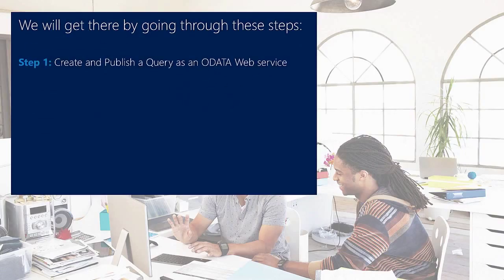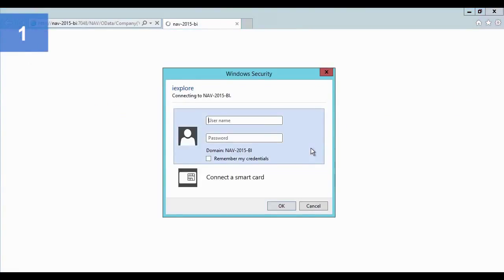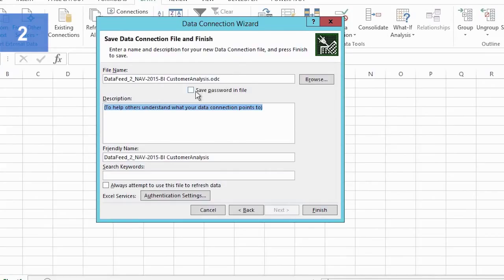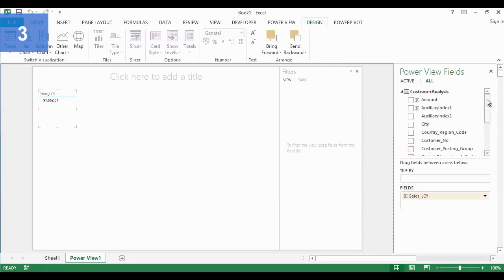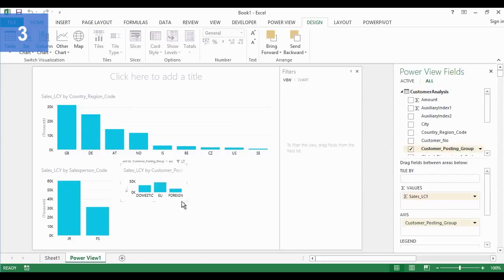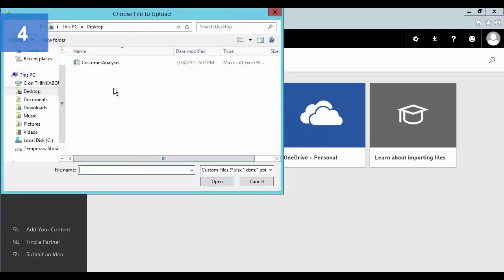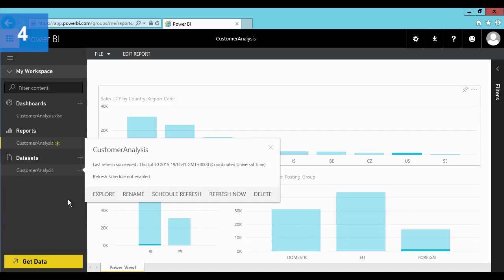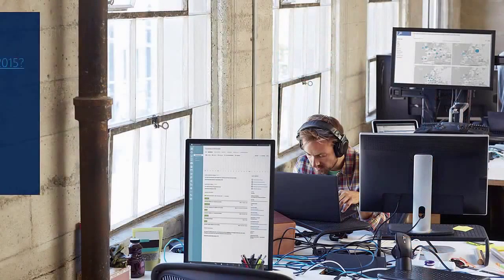How Do I Upload Refreshable Data to Power BI com from Microsoft Dynamics NAV 2015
This Microsoft Dynamics NAV How-To video is brought to you as a courtesy from Compusoft Australia.
For more information about Microsoft Dynamics NAV call Compusoft Australia on 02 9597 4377.